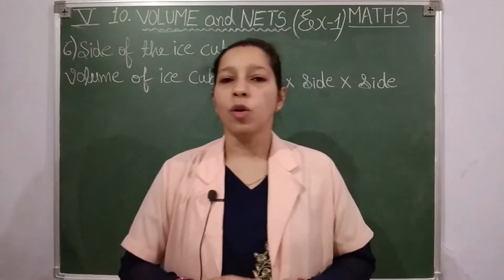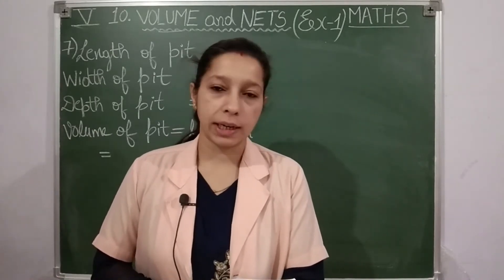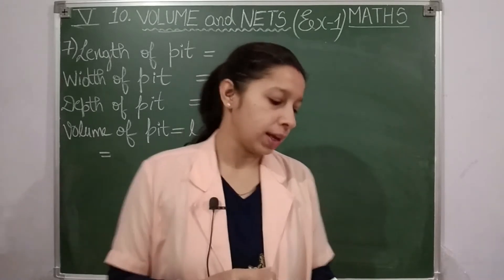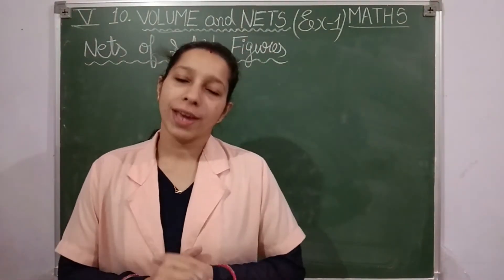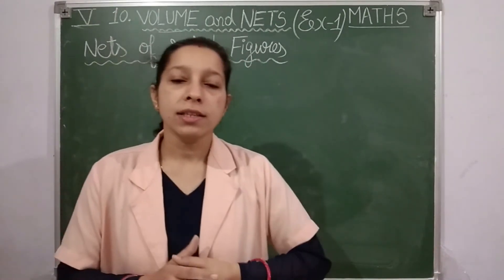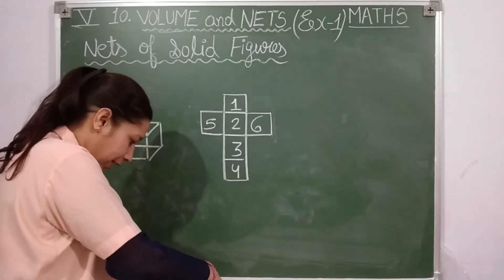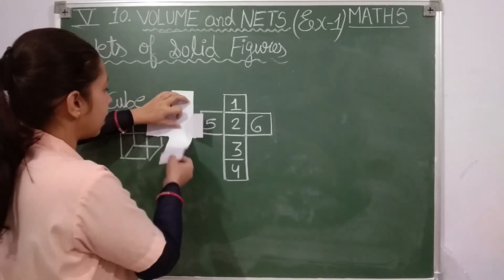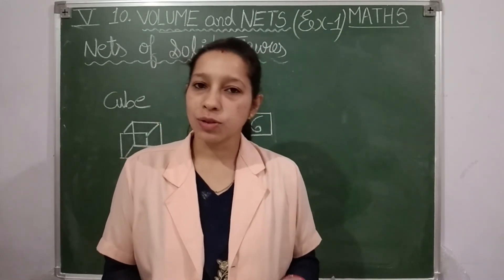NCERT MATHS CLASS 5 CHAPTER 10 VOLUME & NETS PART 2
VIBHUTI SHARMA